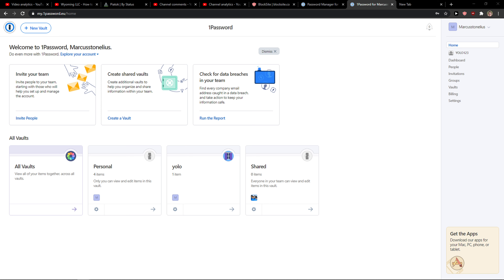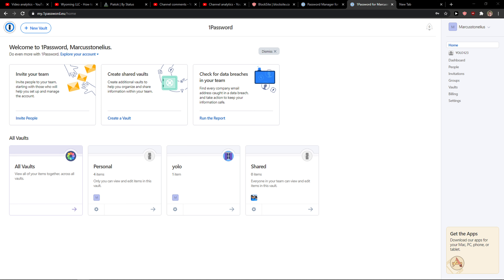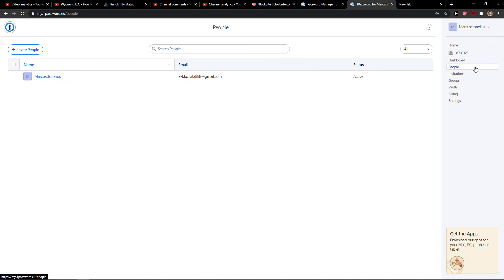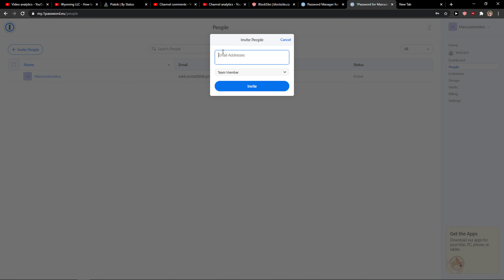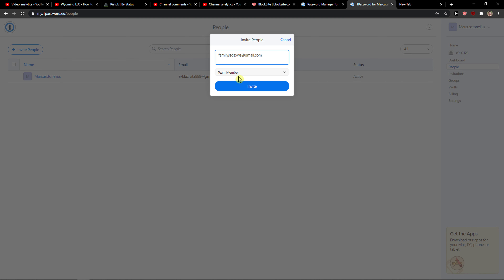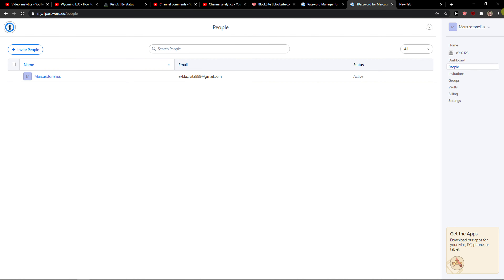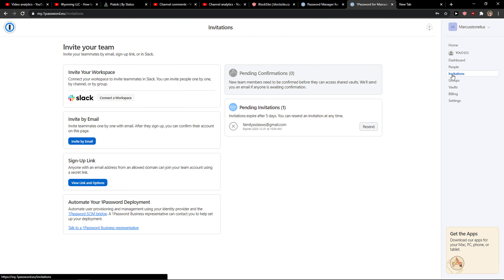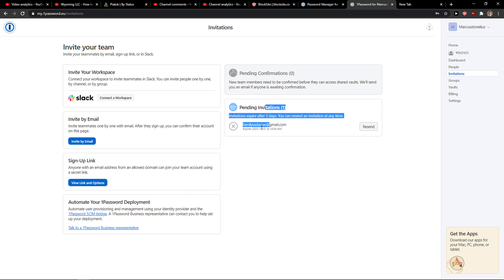How To Invite Family Members In 1Password